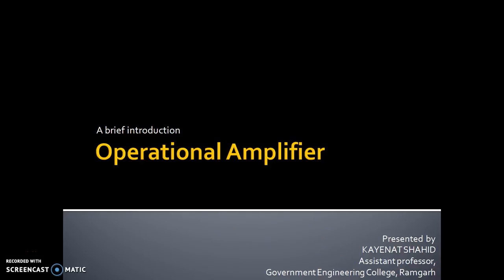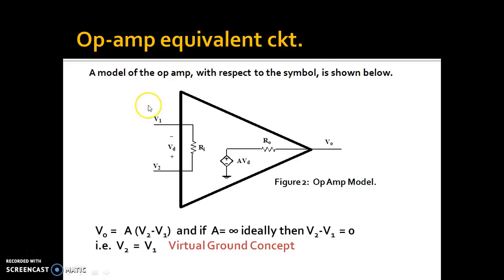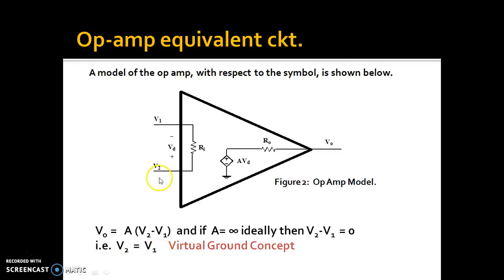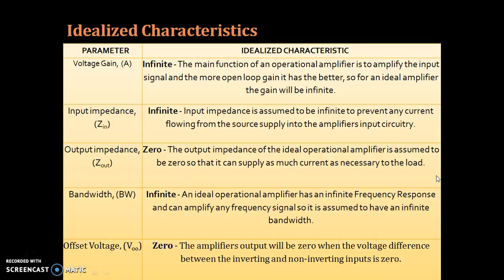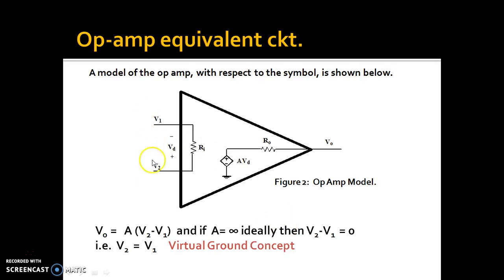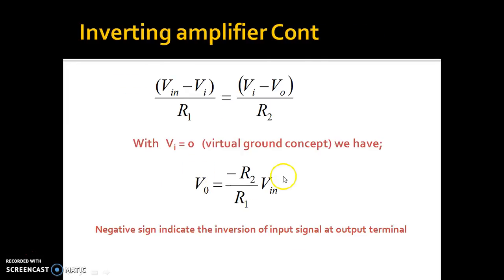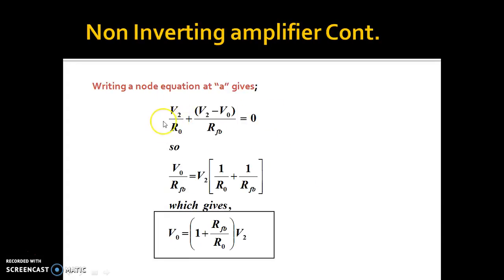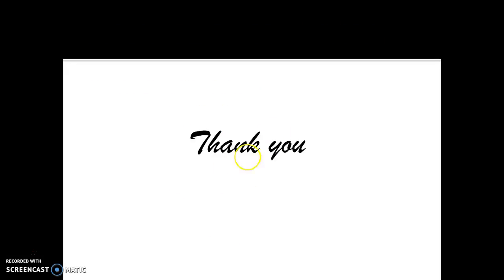Introduction to Op amp